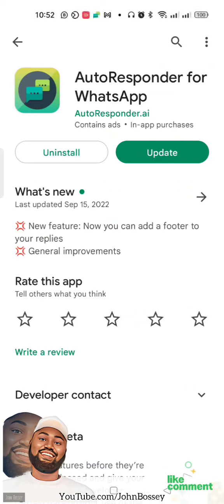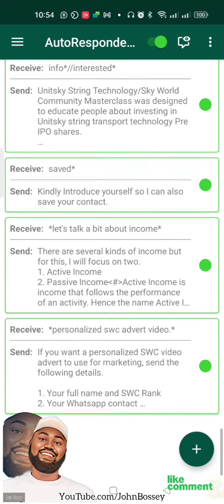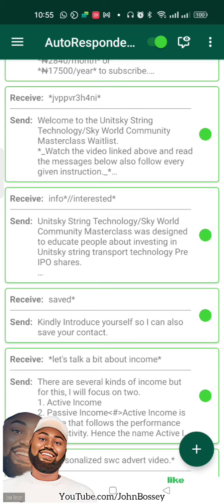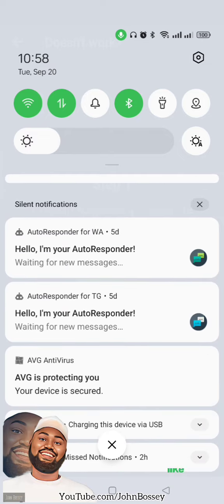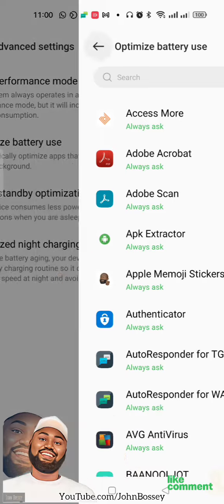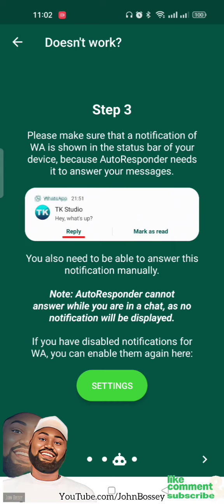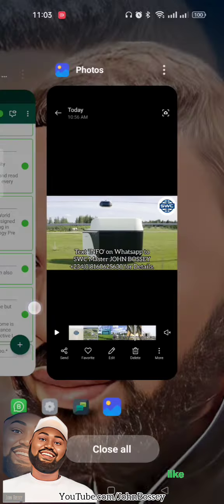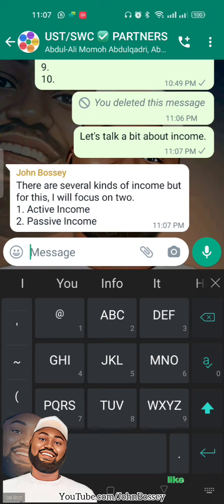👉 TUTORIAL: HOW TO CREATE AUTOMATED PRESENTATIONS USING WHATSAPP AUTO RESPONDER | JOHN BOSSEY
Whatsapp if you're interested in the information shared in this video and want further details on how to get started.
how to auto reply in whatsapp
autoresponder
whatsapp business
auto reply
whatsapp automation
chatbot
whatsapp marketing
whatsapp auto reply without root
how to enable automated reply to whatsapp